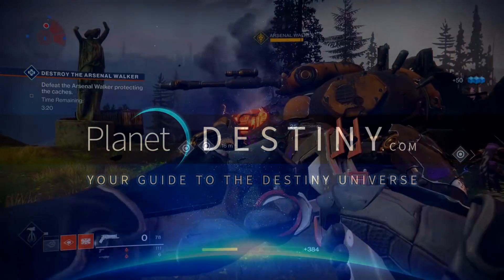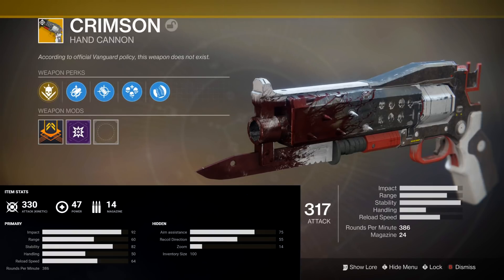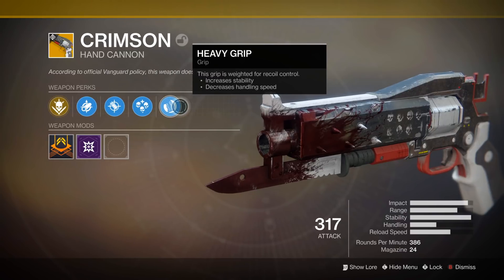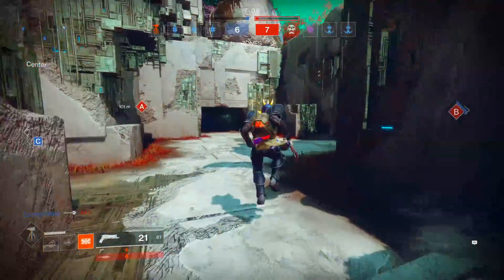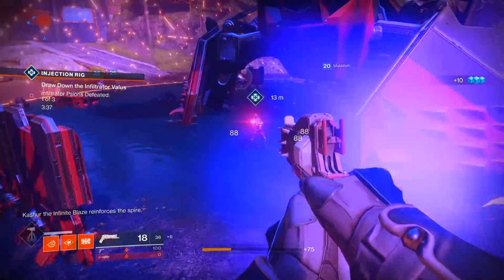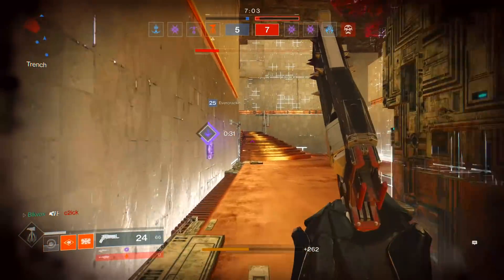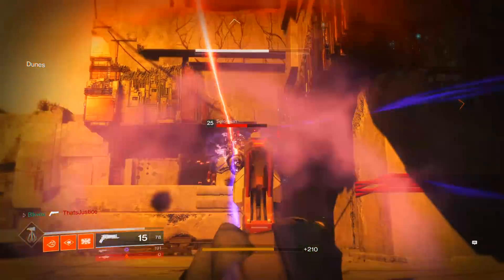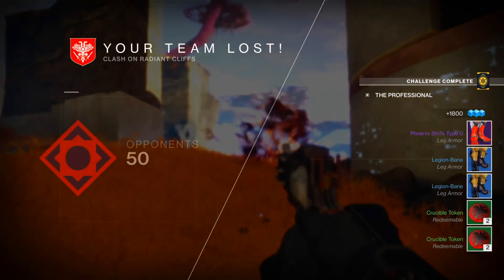Destiny 2: Red Death Reincarnated! (Crimson Exotic Review)